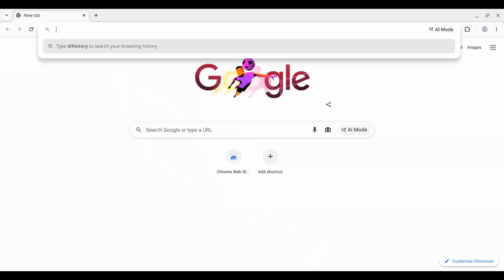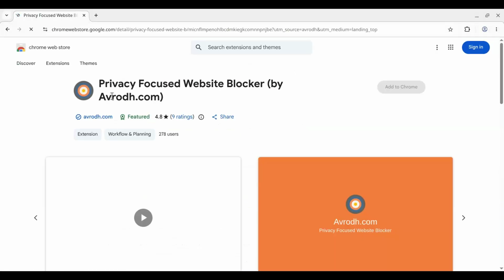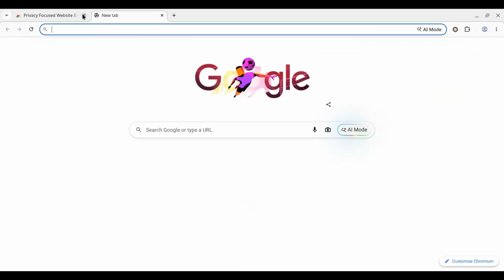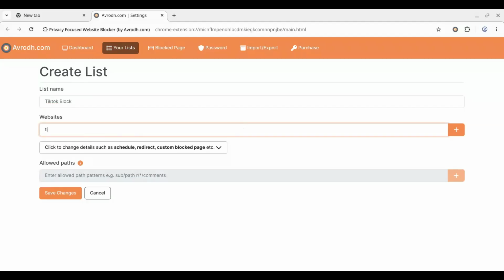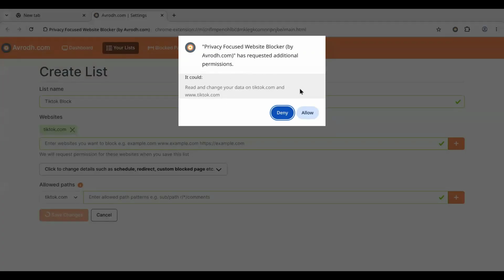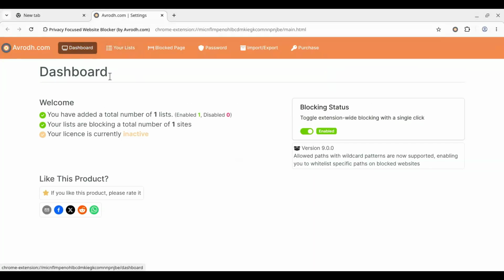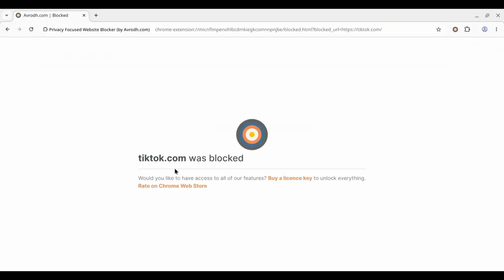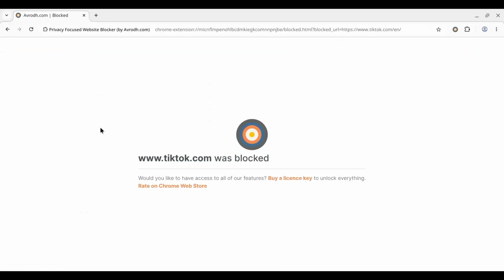How to Block Tiktok on Browser? | Complete Guide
Learn how to block tiktok on your browser using a powerful browser extension in this complete step-by-step guide. Stop distractions, improve productivity, and customize your browsing experience easily on chromebrowser, microsoftedge, firefox, and other supported browsers.

Watch now and block tiktok in just a few minutes!

A powerful, privacy-first website blocker built to help you take back control of your time. Designed for Chrome, Edge, and Firefox (including Android), it blocks distractions without tracking your data or requesting unnecessary permissions.

👍 If you found our videos helpful:
• Share it with others who want to stay focused online